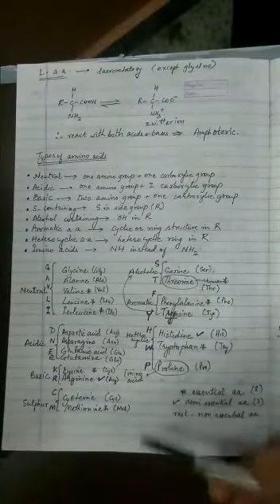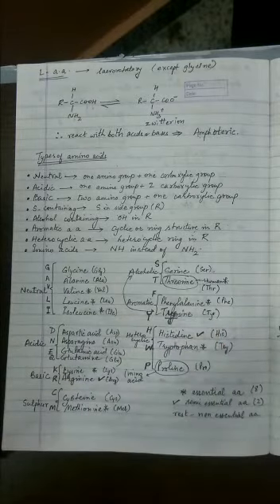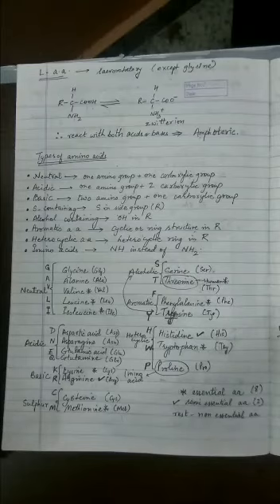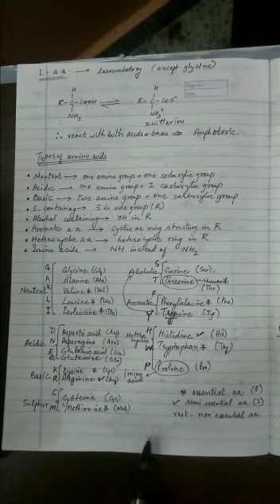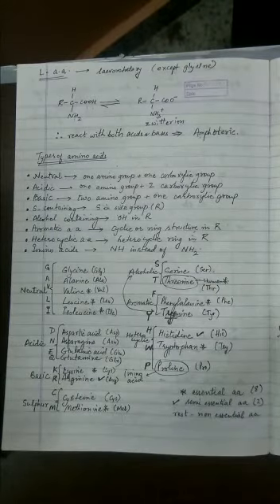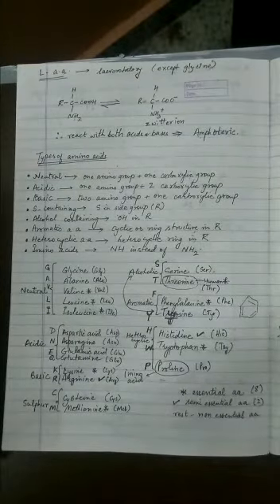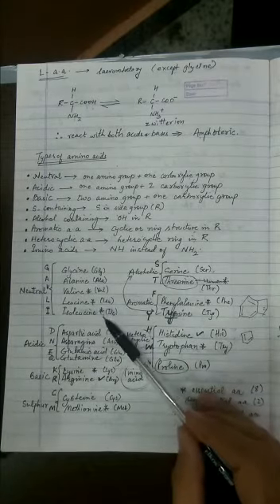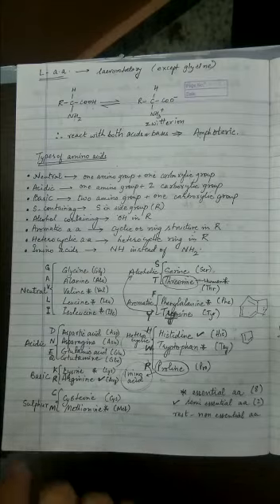Class XI Biology Biomolecules Continued By Neeraj Sir Part 1